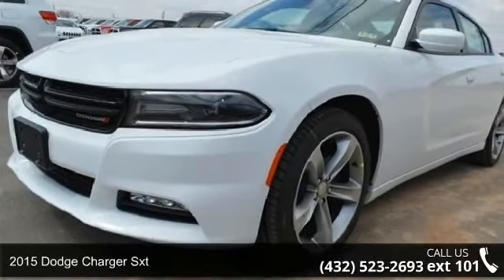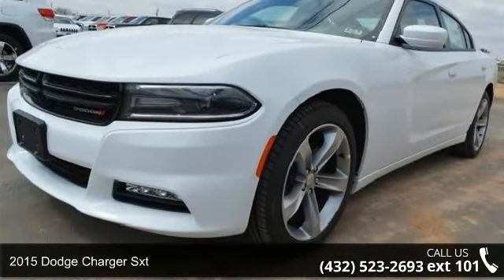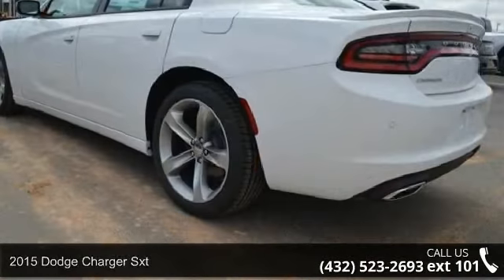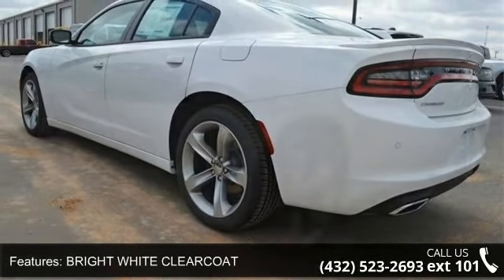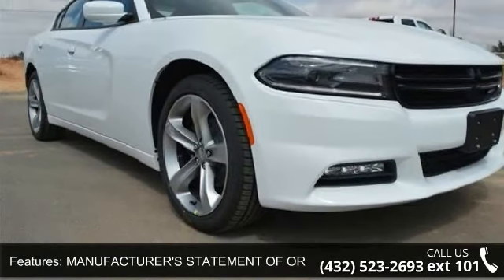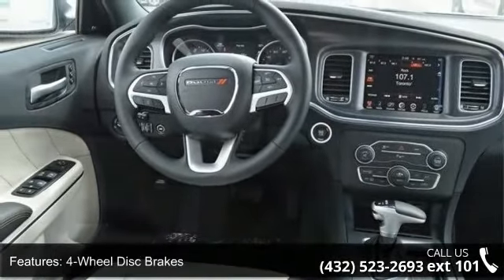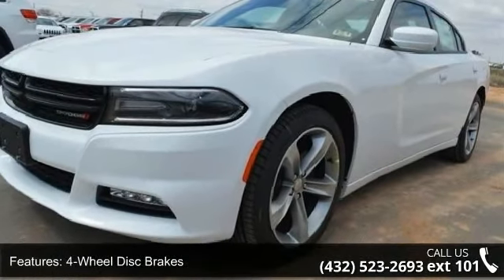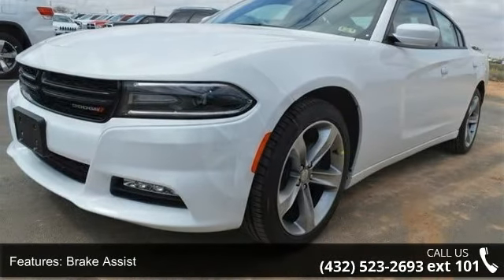2015 Dodge Charger SXT - Benny Boyd Andrews - Andrews, Tx...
This New Dodge Charger is a 'Better Buy from Benny Boyd'. Every Benny Boyd vehicle comes with a Lifetime Engine Warranty and $8 dollar oil changes for life. **Excludes diesel engines. Factory warranty applies to all New vehicles. Extra charge for synthetic oil changes**